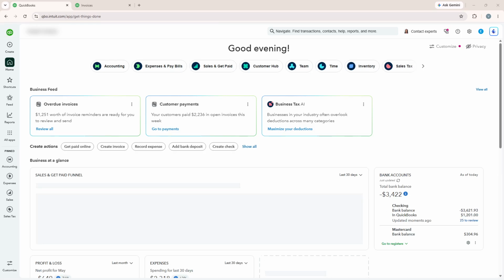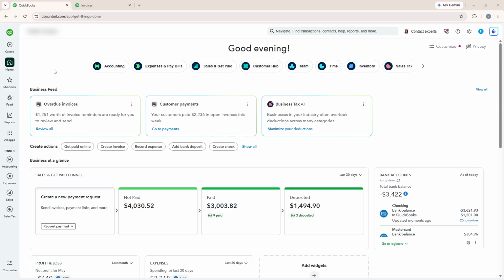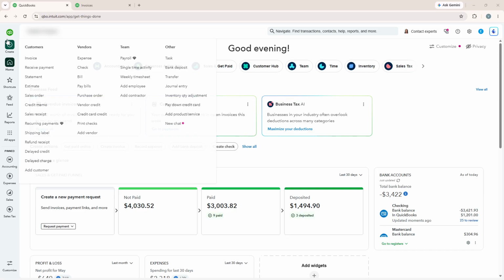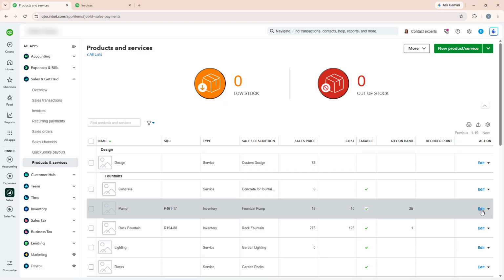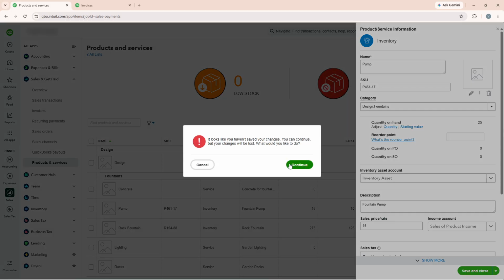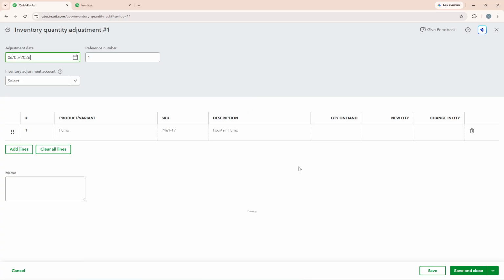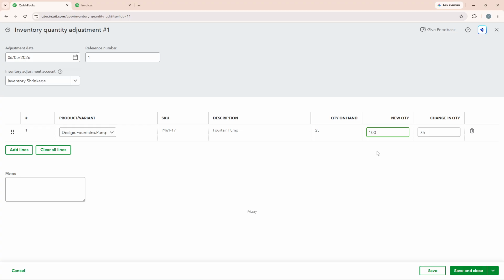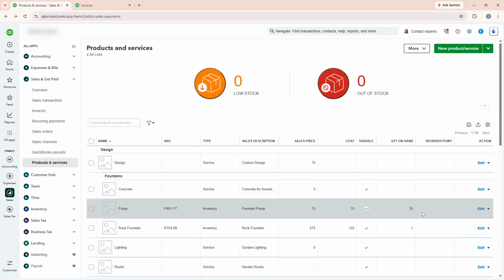How to Adjust Inventory Quantity in QuickBooks Online 2026 Step By Step Guide]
In today’s video, I’ll show you how to adjust inventory quantity in QuickBooks Online step by step. Whether you're correcting stock counts, recording inventory changes, or updating product quantities, this guide will help you manage inventory accurately.

You'll learn how to locate inventory items, enter quantity adjustments, review inventory values, and update stock records in QuickBooks Online.